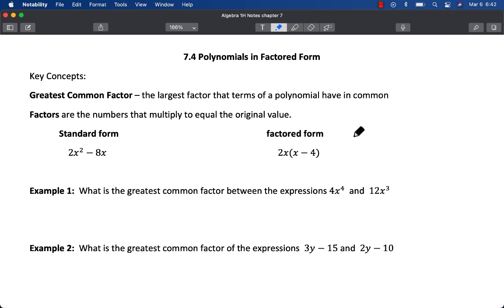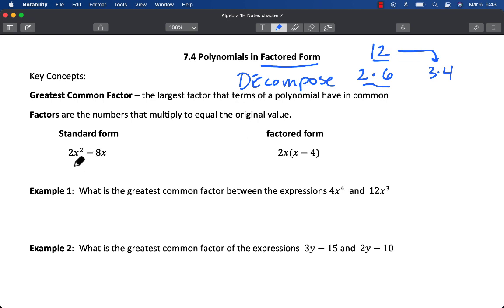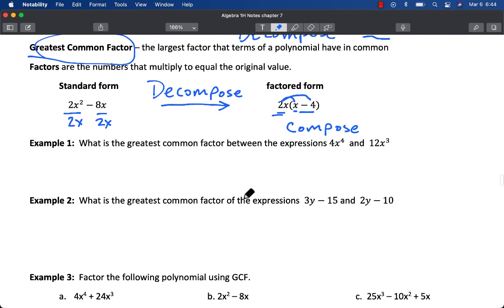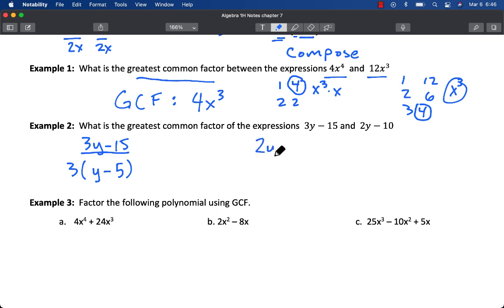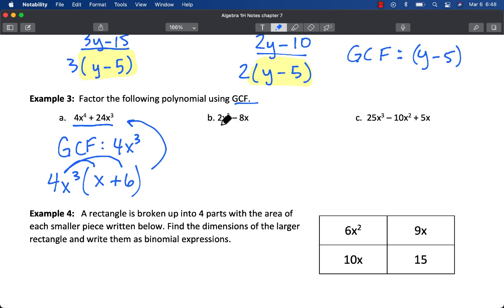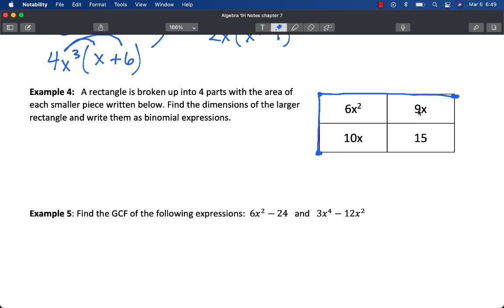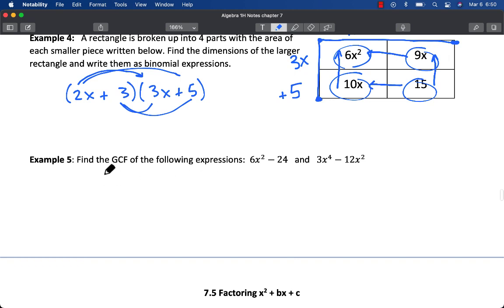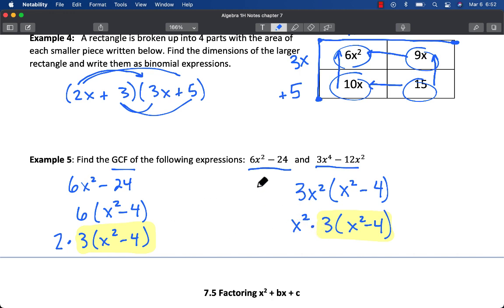7 4 Polynomials in Factored Form